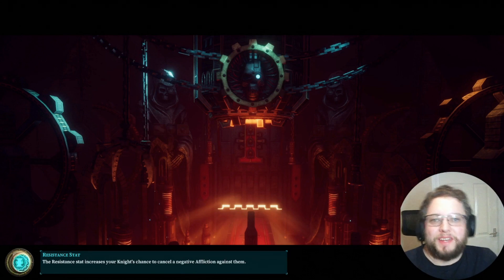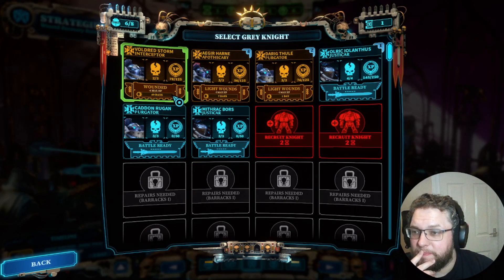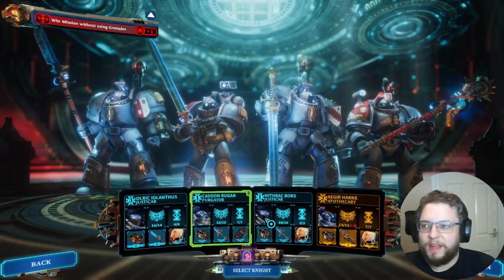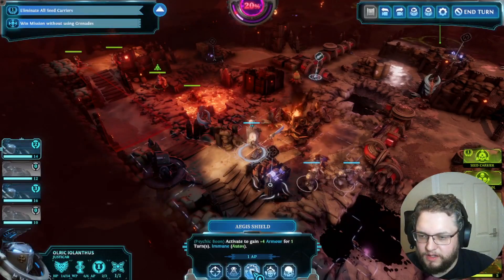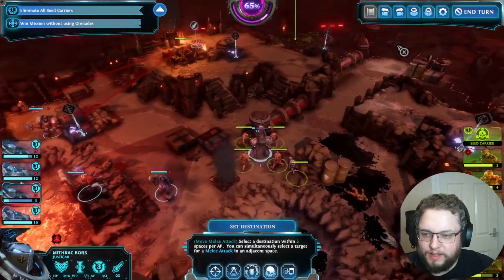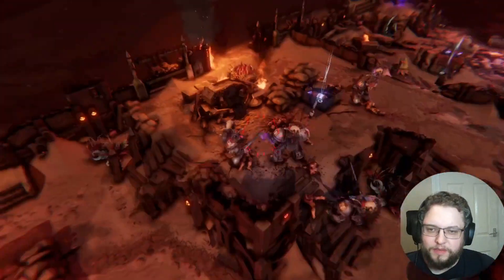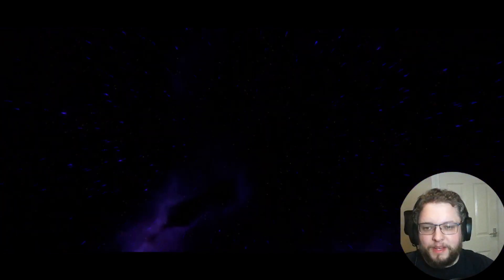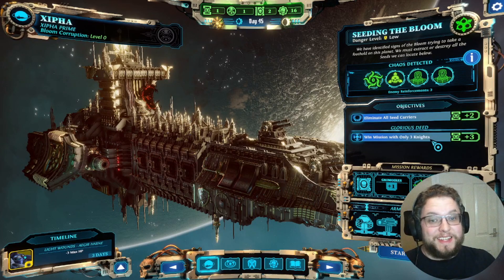Chaos Gate First Playthrough - Episode 4 - Requisition & No Grenades!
Even more progress towards the Bloom mystery and getting our first seed!